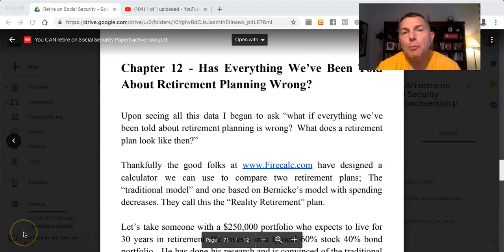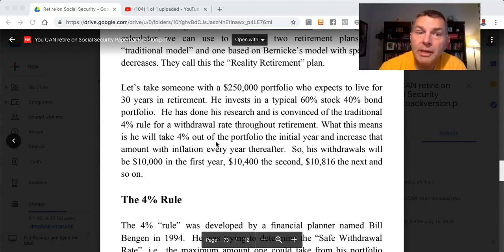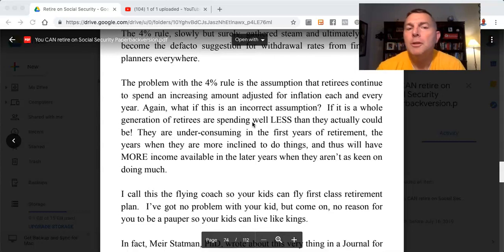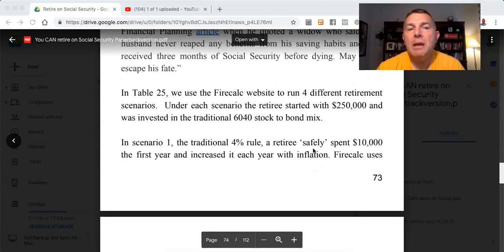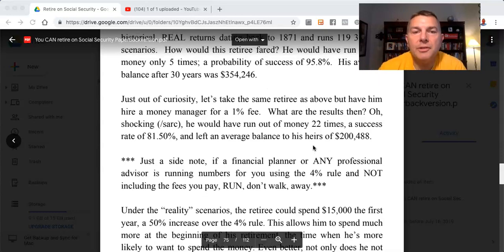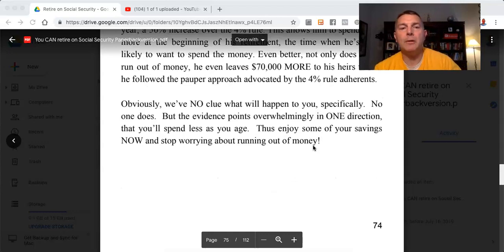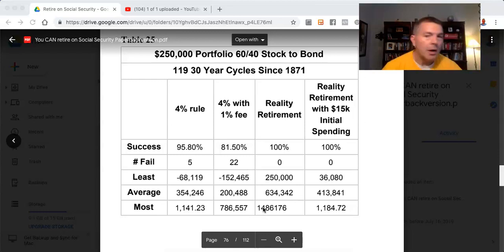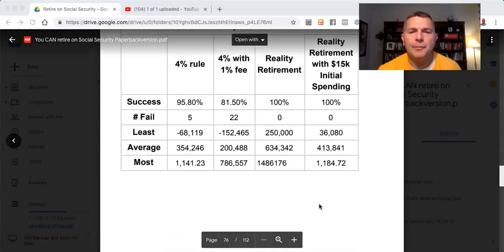Has EVERYTHING We've Been Told About Retirement Planning Wrong? (Chapter 12)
Follow me censorship-free!

You Can RETIRE on SOCIAL SECURITY: